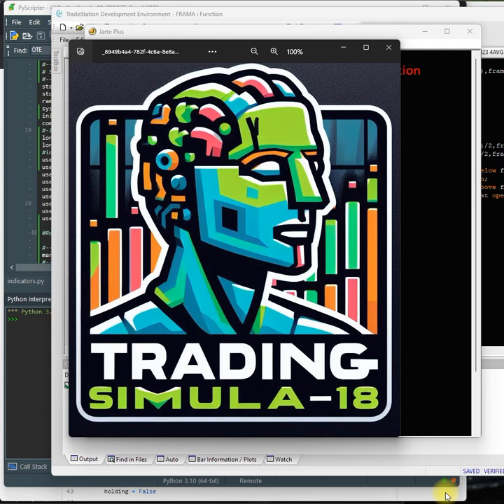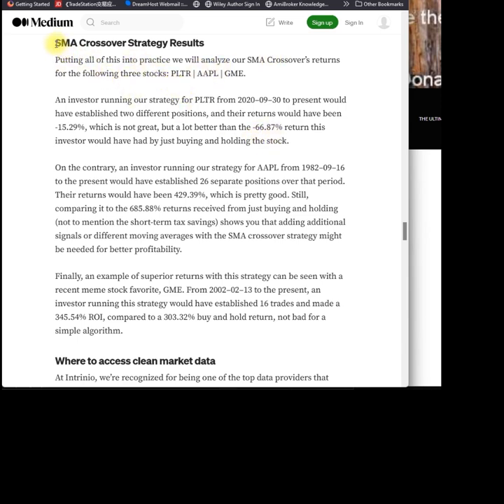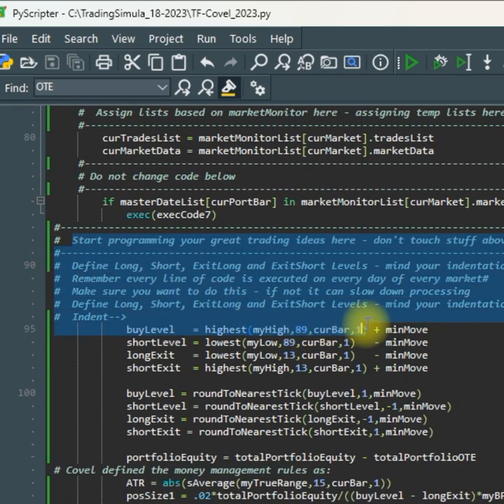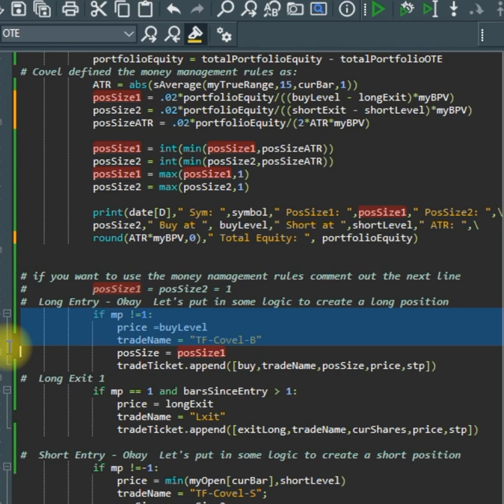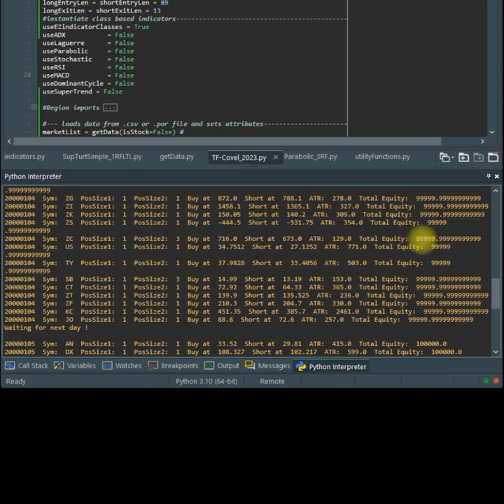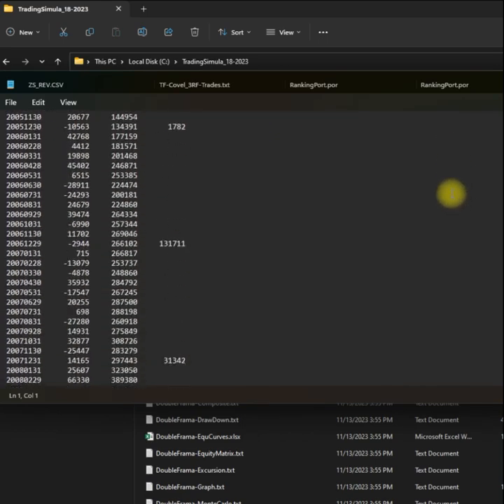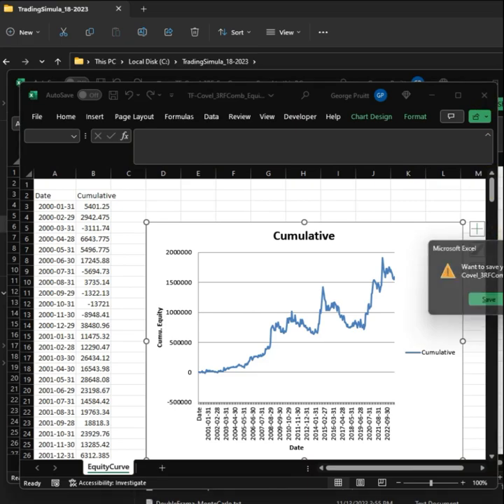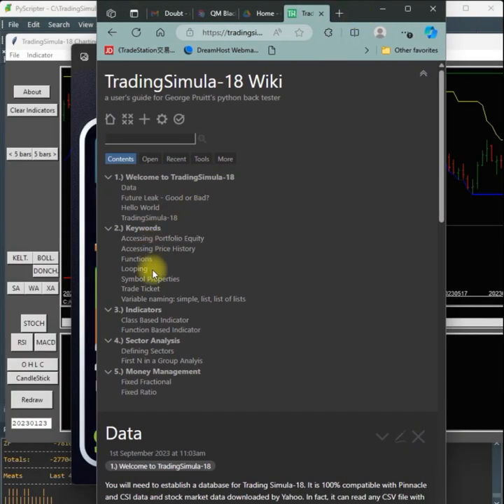Trading Simula 18 2023 Edition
Are you tired of Googling different ways to test simple ideas in Python.  Don't know a Panda from a Numpy?  Don't want to recreate the wheel every time and want some consistency.  Check out TradingSimula-18 and see how you can learn just enough Python to get the job done.  Open a template, fill in the appropriate code, and then run the script on a basket of markets.  Don't worry about acquiring a data frame full of data and them figuring out which column has the information you need.  In TS-18 just run the script and pick the market or a portfolio and see the results appear right before your eyes.  How do you get this powerful, mostly open source, back tester?  Just get George's Trend Following book at Amazon.com and you will get a free upgrade to the 2023 edition in a couple of weeks.  In the meantime, cut your teeth on the current version of TS-18.